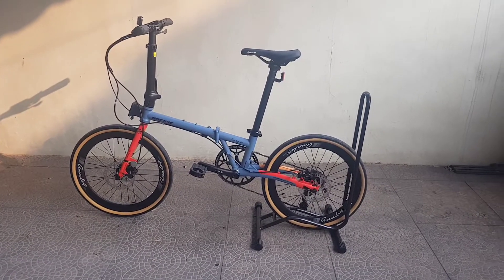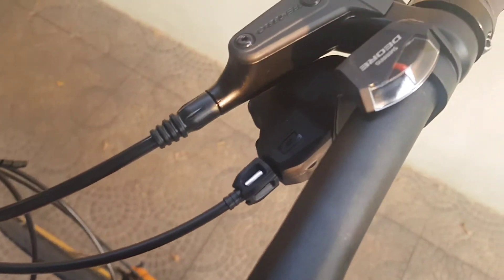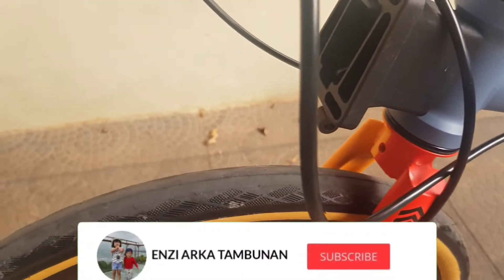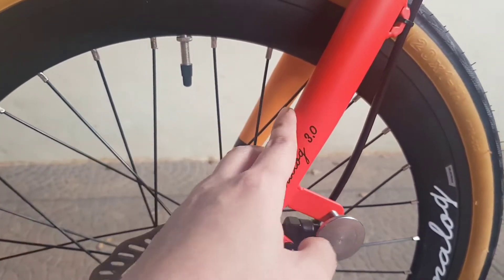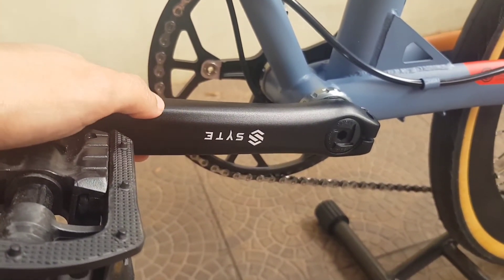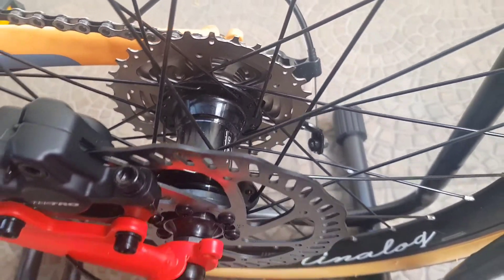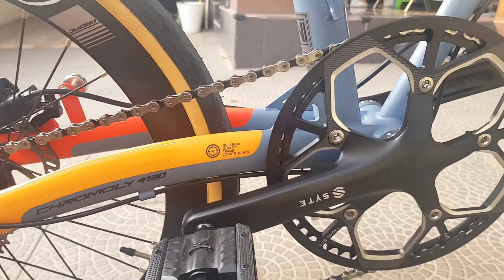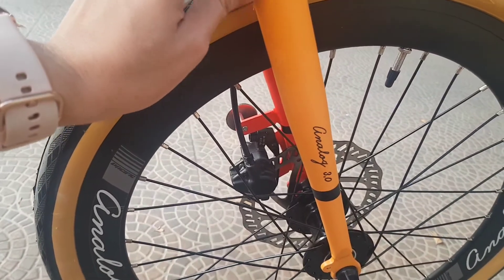Sepeda Lipat Pacific Analog 3.0 Folding Bike Detail FnHon Gust versi Lokal 20 inch Not Element Troy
Sepeda lipat Pacific LIMITED EDITION yang katanya hanya diproduksi 300 unit sudah menggunakan frame chromoly dilengkapi spesifikasi mumpuni, ngebut banget dengan ban 20 inch velg 456. Warnanya bikin nengok banget karena kombinasi nya ga standard. Cek apa aja speknya dan juga detailnya di video ini.

Terimakasih sudah mampir ke channel kami, cek juga review dan tips juga video lainnya di channel ini.